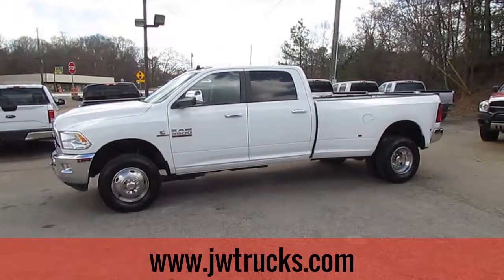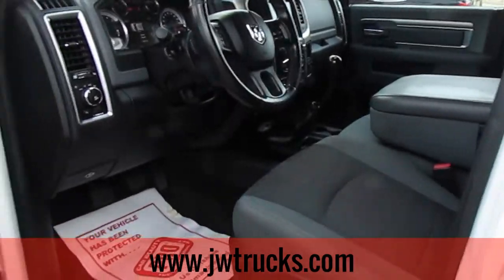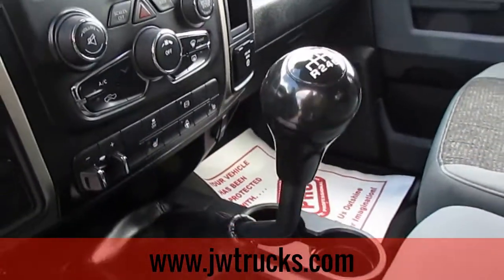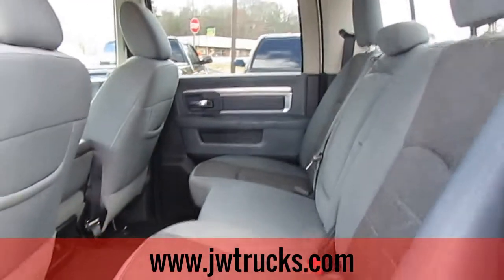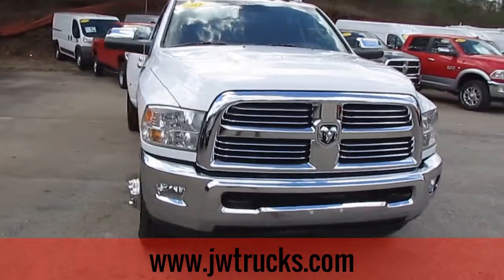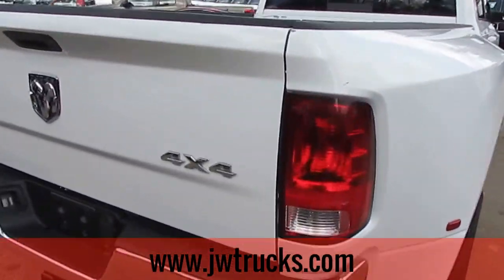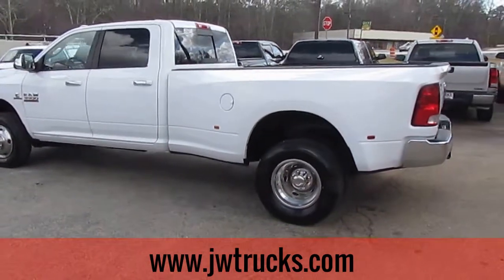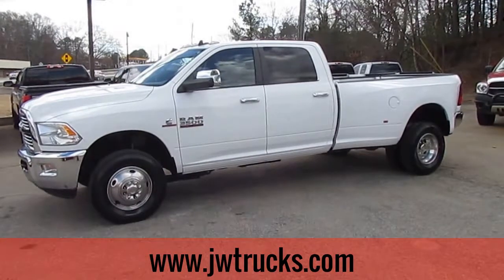2013 Dodge RAM 3500 SLT Crew Cab Dually - TRUCK SHOWCASE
6.7L Cummins Turbo Diesel, Automatic, 79K miles, dually